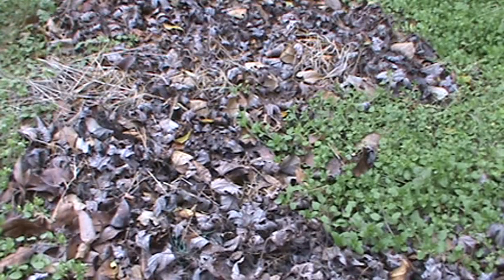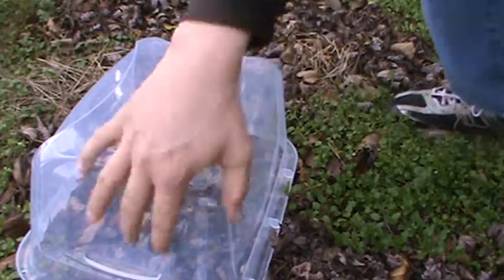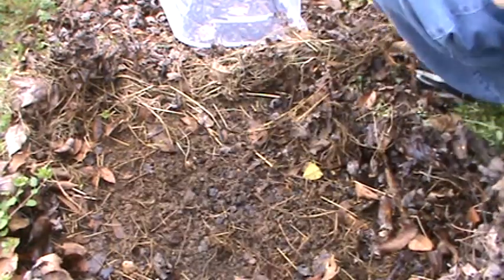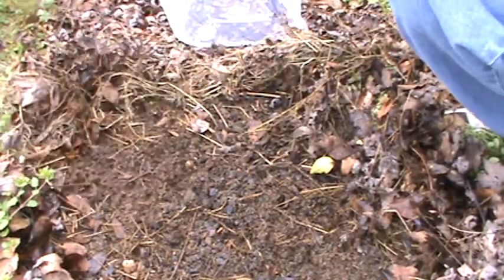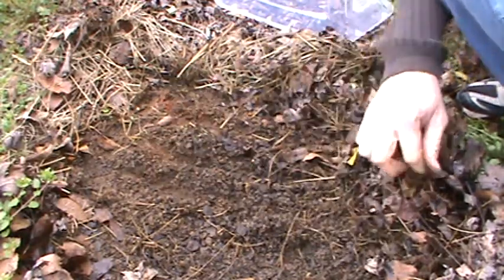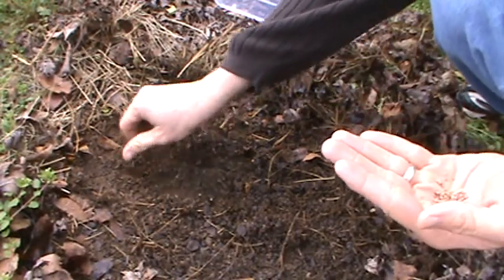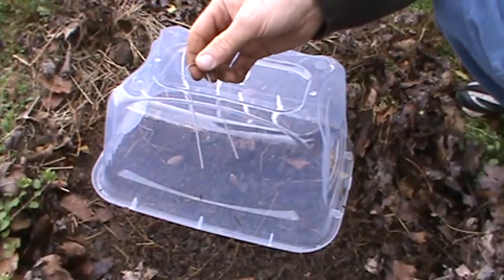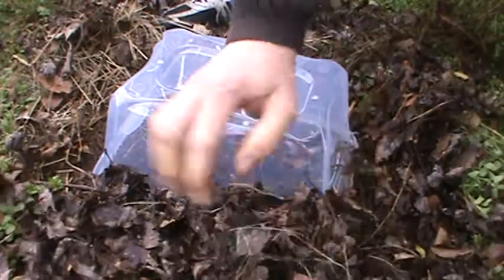Cheap Garden Greenhouse Coldframe for My Radishes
I was going to build a cold frame, but I didn't want to spend that much money. I bought a $3 clear storage container and some landscaping anchors, planted my radishes in the ground and covered them with the containers.